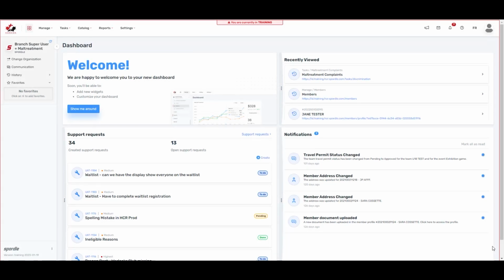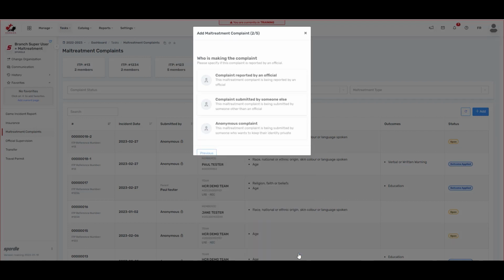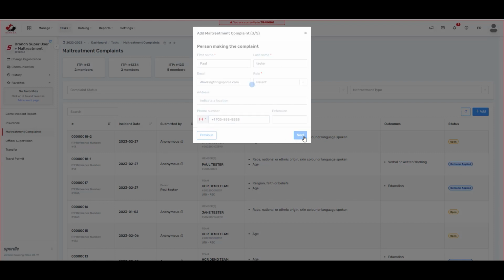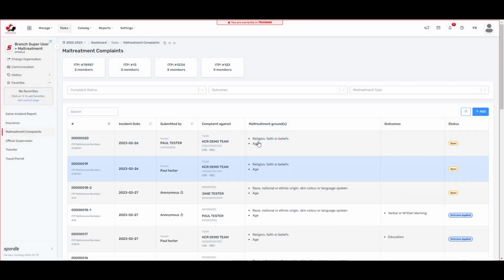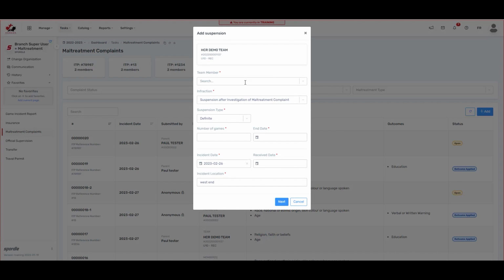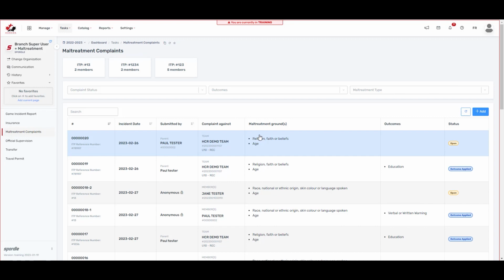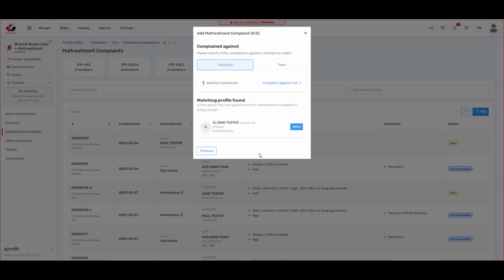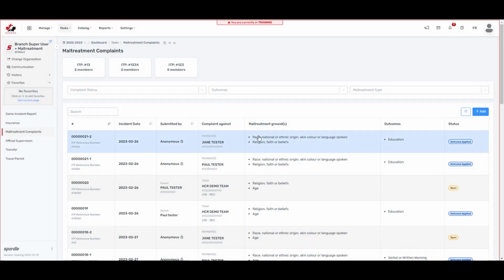Adding a complaint | Maltreatment